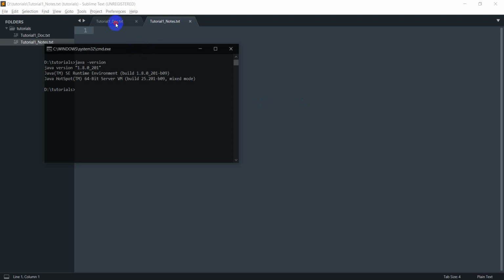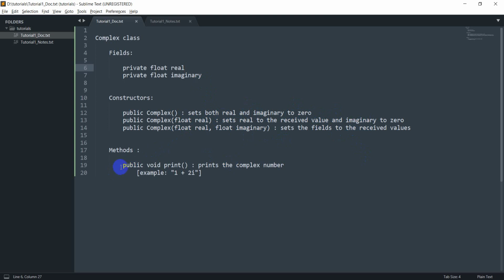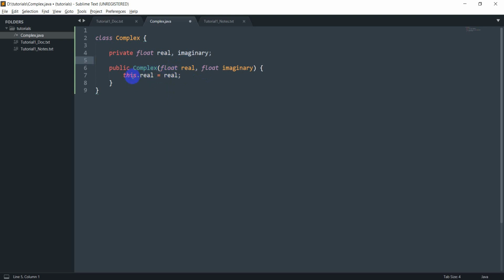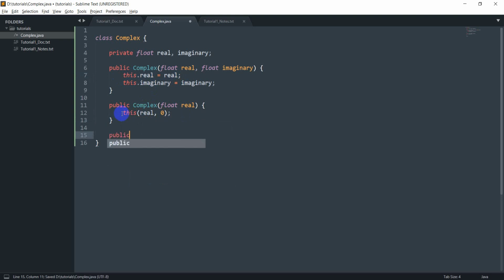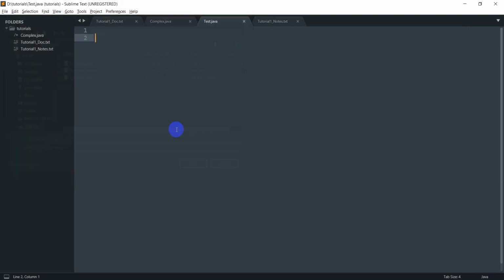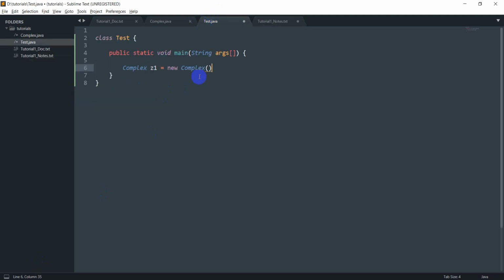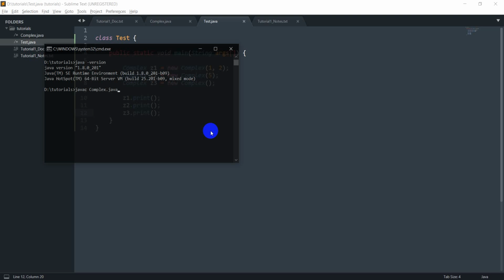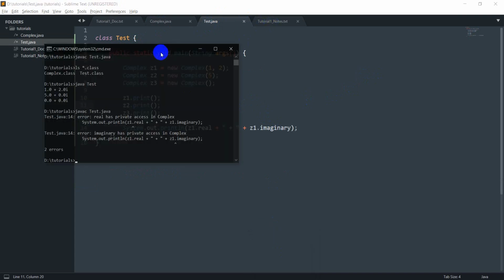#2: Writing your first Java program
This is the second video in the tutorial series "Object Oriented Programming with Java".
In this video we will write our first Java program, and learn about attributes, methods, constructors and a lot more.